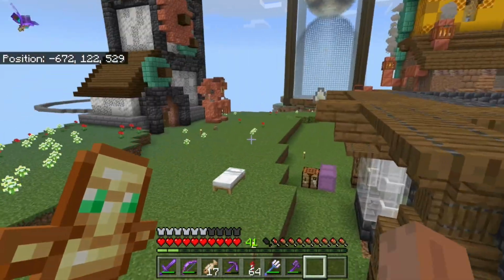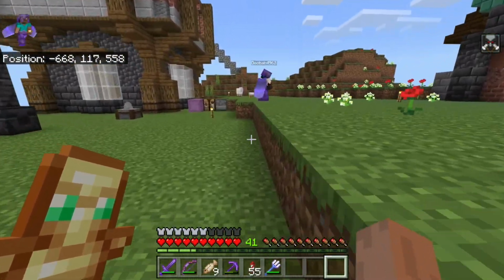My Most Challenging Project - Cosmic Ch2 S5(25)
Today, I continue my adventures on the Cosmic chapter 2 season 5 world.